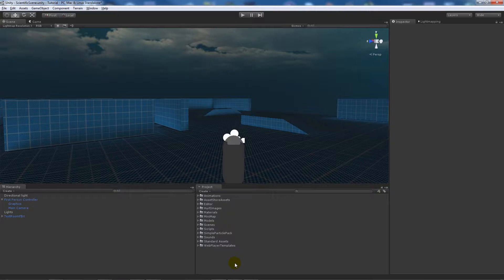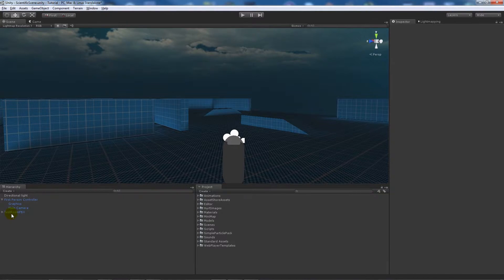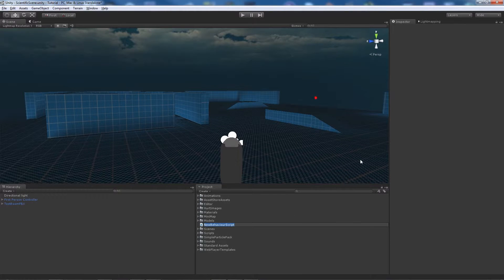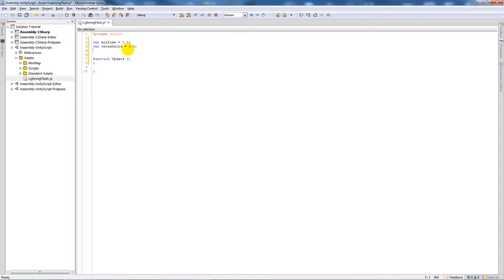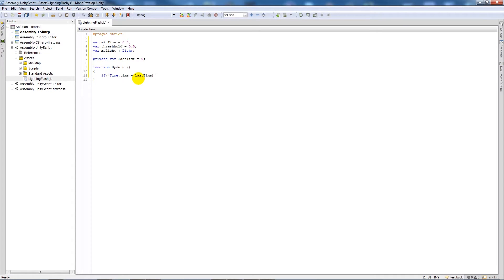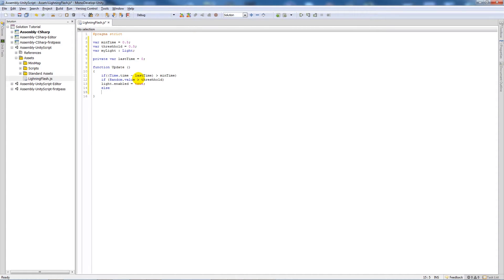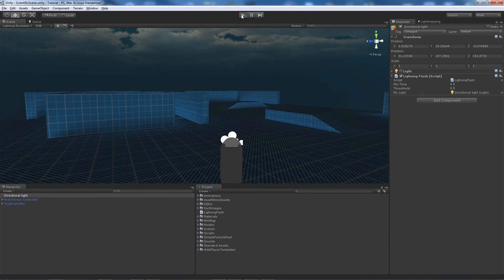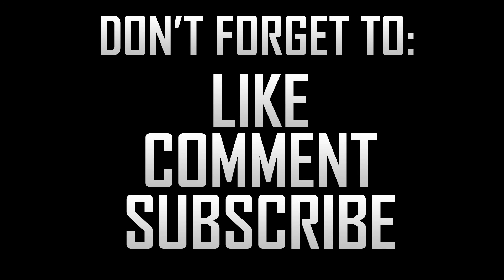[Unity 4] Creating a Lightning Flash (JavaScript)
In this tutorial I show you how to create a lightning flash effect in Unity 4. This tutorial is written in javascript!